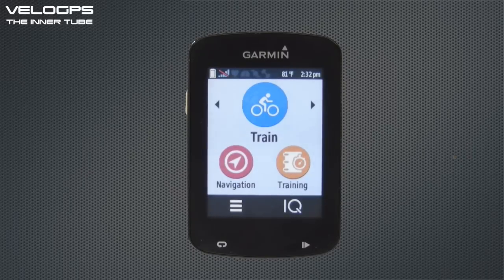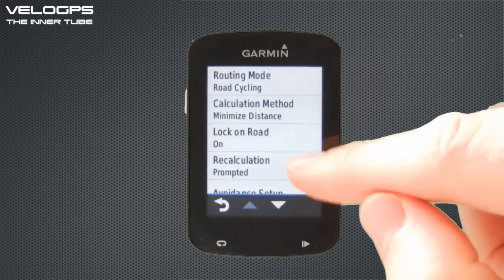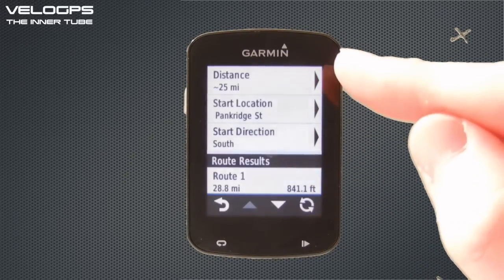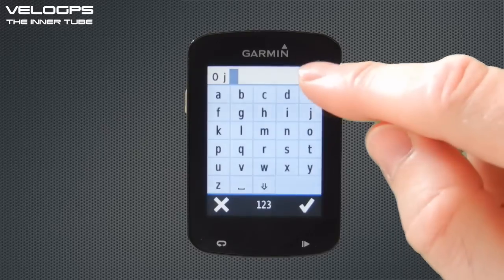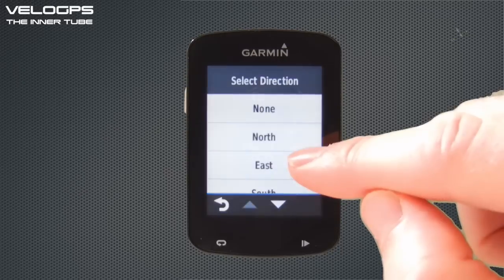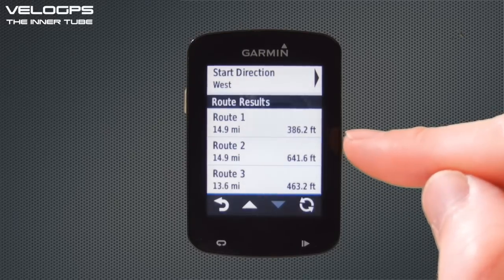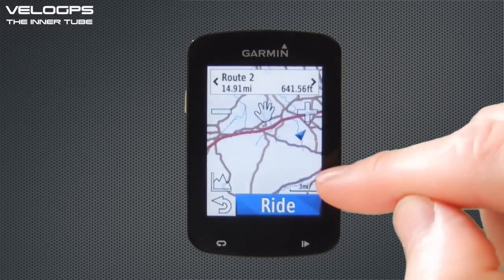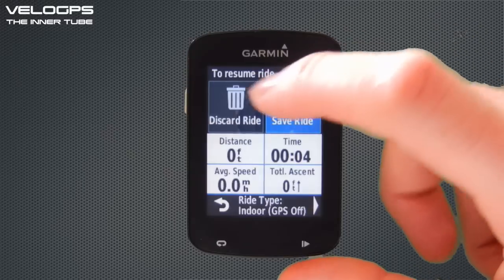Garmin Edge 820 - Round Trip Routing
Garmin Edge 820 - VeloGPS demonstrate the round trip routing function on Garmin's Edge 820.